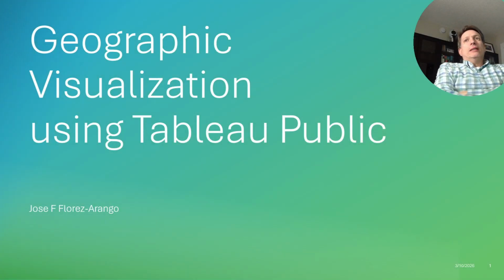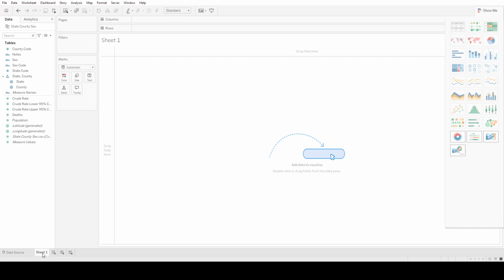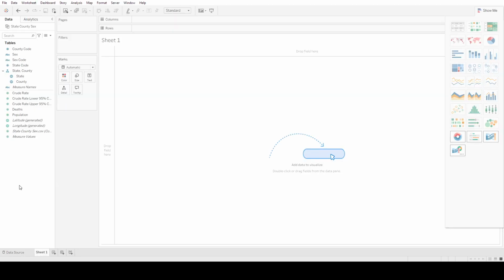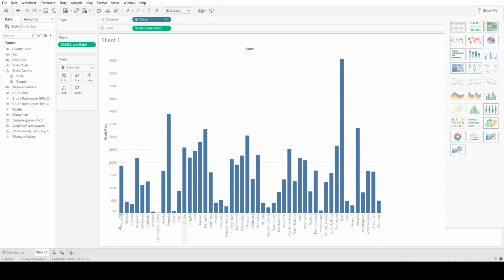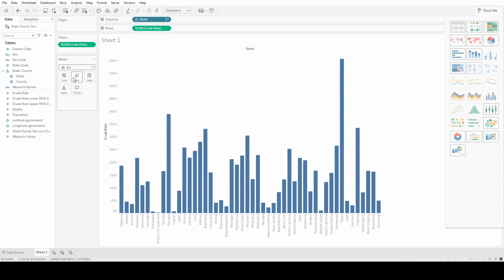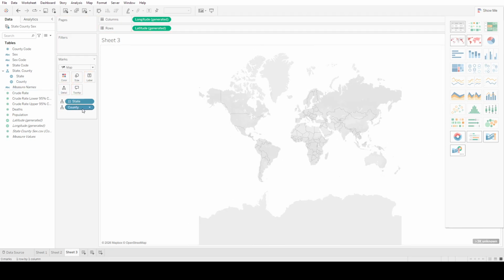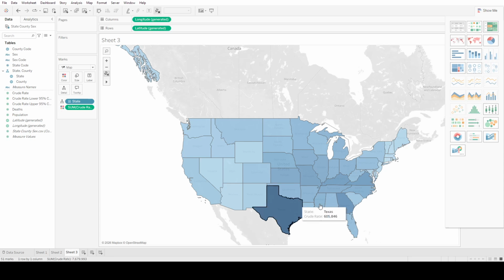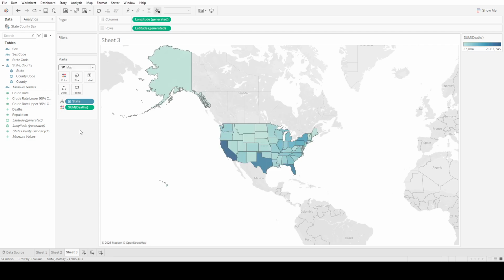Geographic Visualizationusing Tableau Public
Describe how location can be an important aspect to visualize public health trends